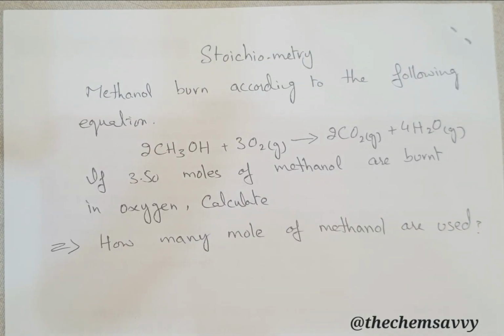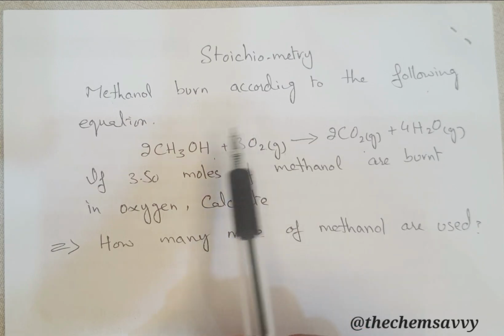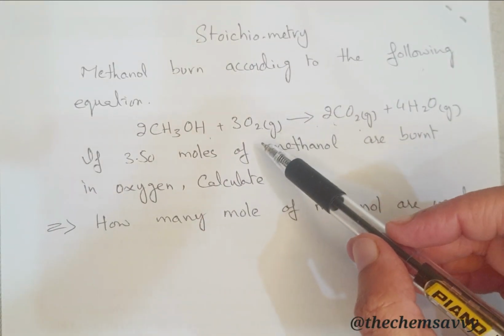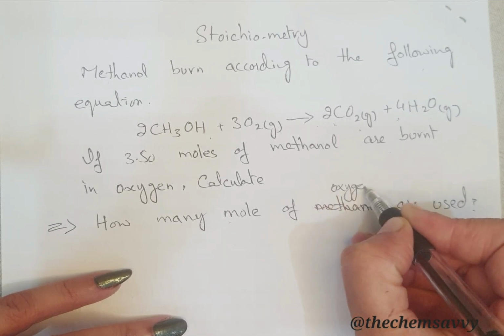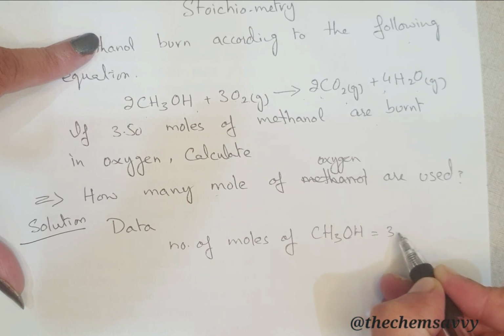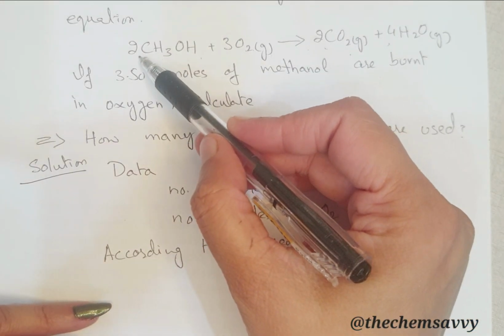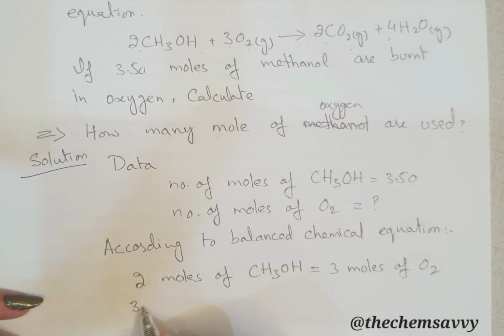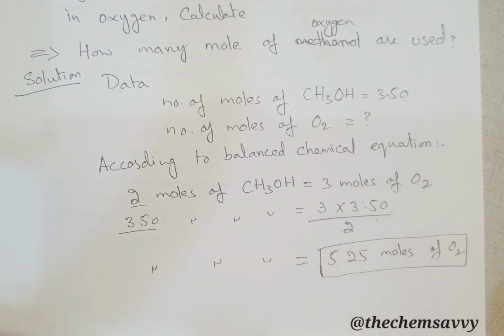Stoichiometry... Solved Example 📕✒️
Stoichiometric calculations are based on balanced chemical equation...Here I discussed not only about the basics of stoichiometry but also solved an example... Don't hesitate to ask the questions if any...